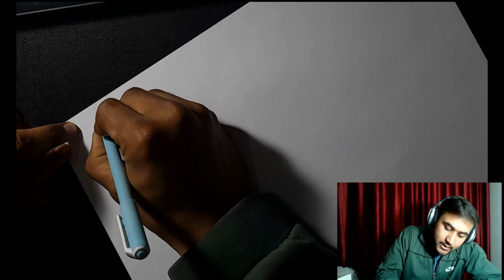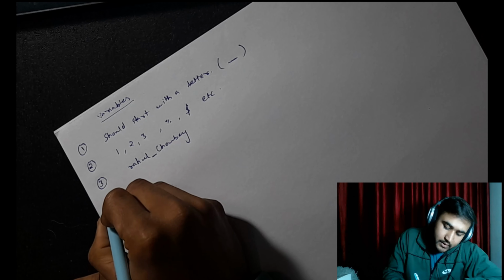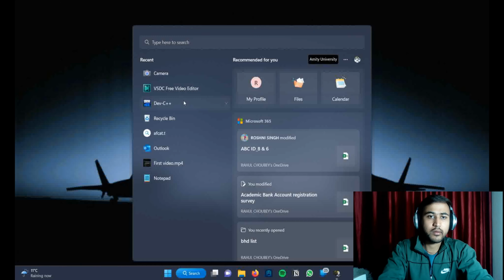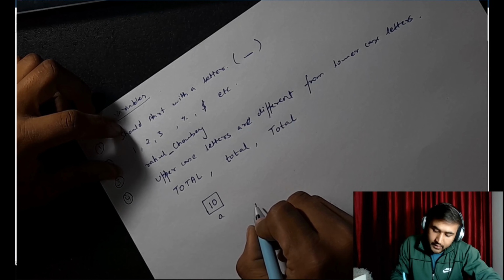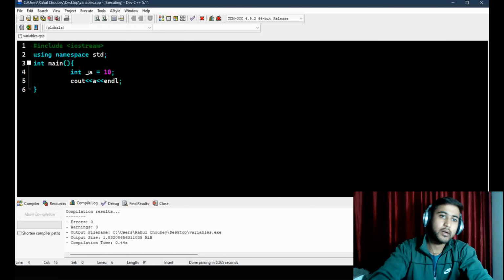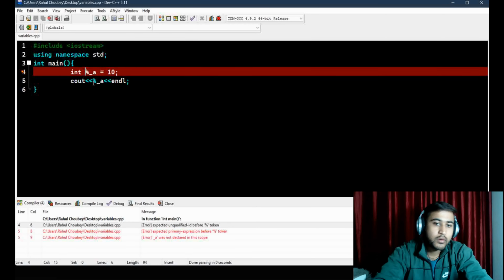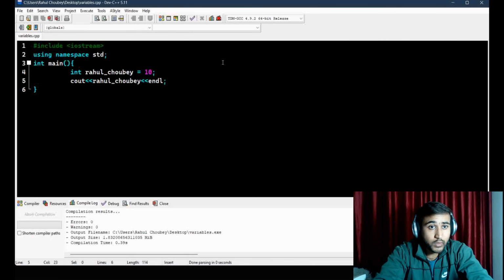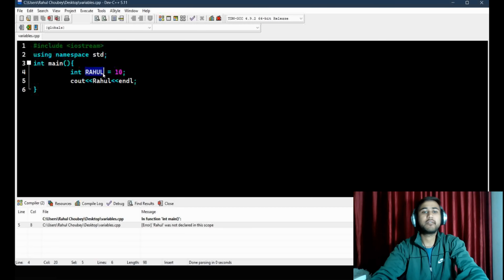Lecture 04 || Variables In CPP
In this lecture we have discussed about the four rules of declaring a variable in CPP language. There are five rules for declaring the variables in CPP, one more rule we will discuss in our next video.